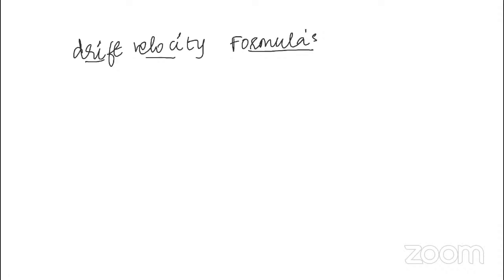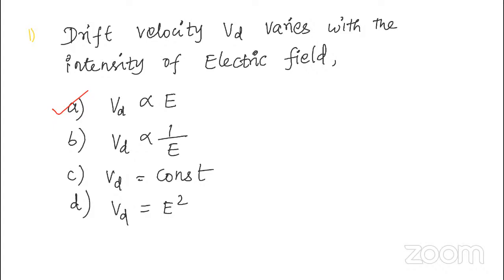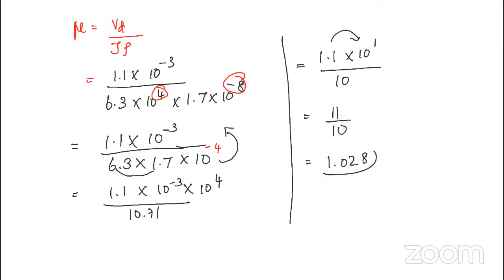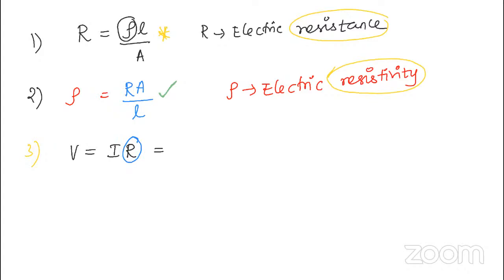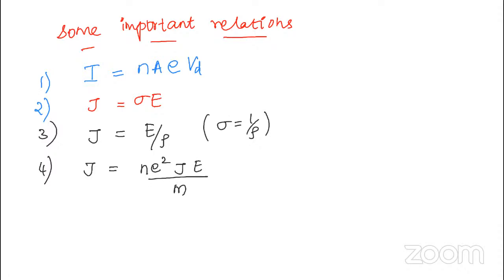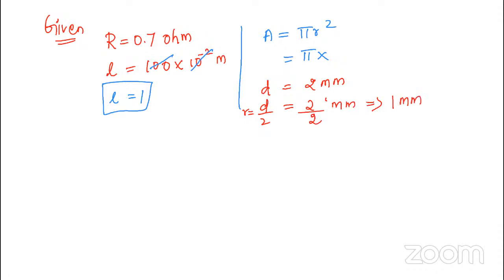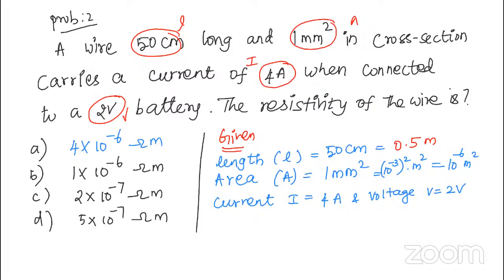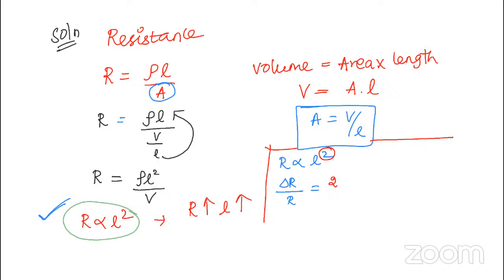NEET 2022 FREE CRASH COURSE - DAY 20-16.06.2022 PHYSICS (ENGLISH MEDIUM) SURIYA NEET ACADEMY